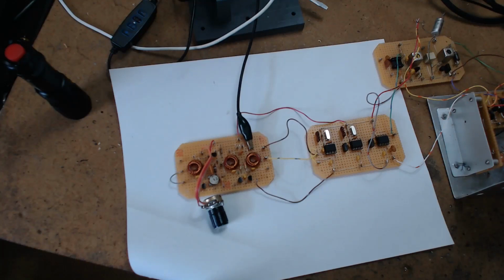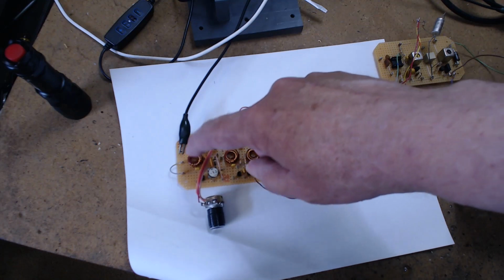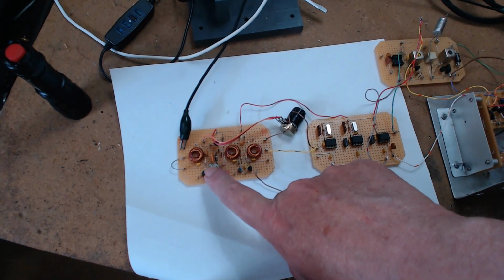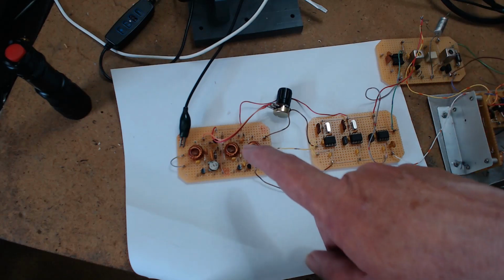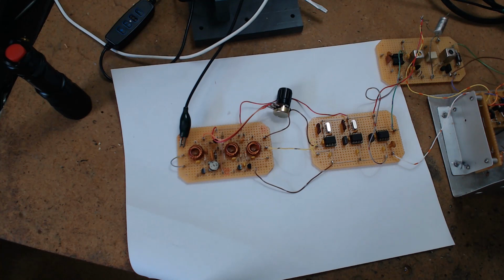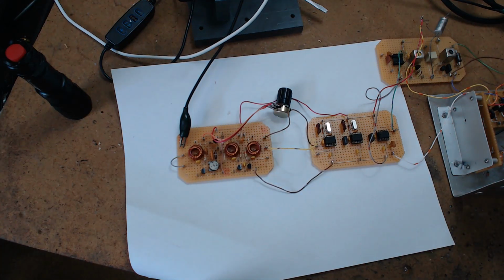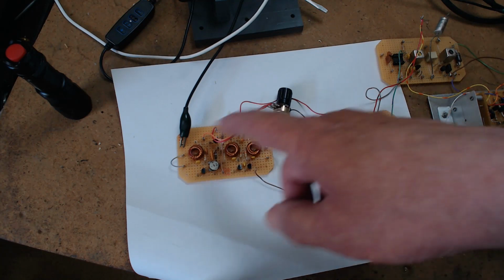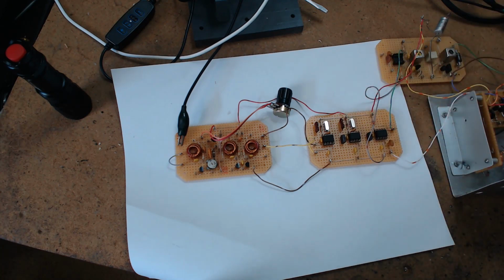Vintage Style RF Radio Front End using modern parts!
Based on a Collins Radio Front End!